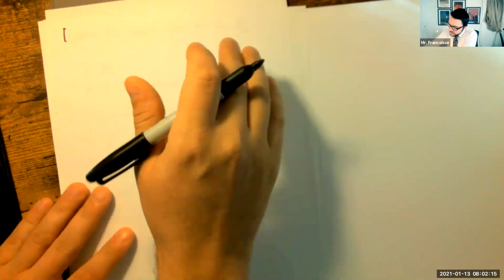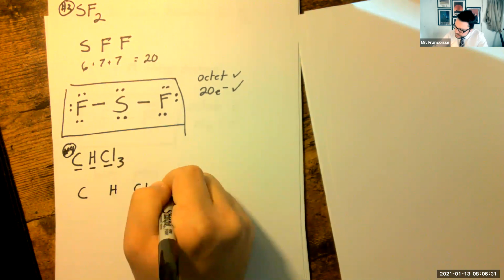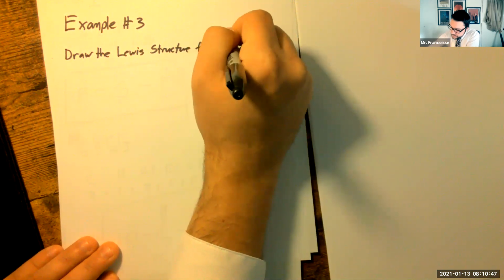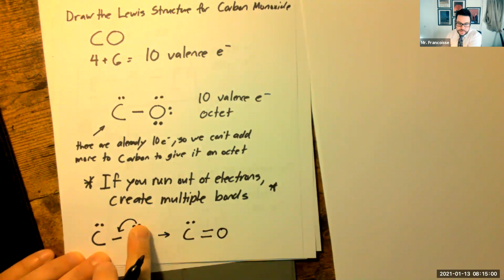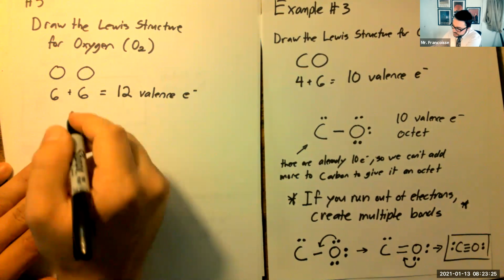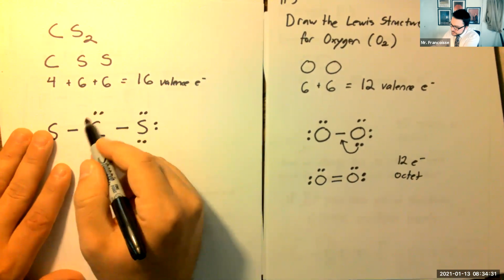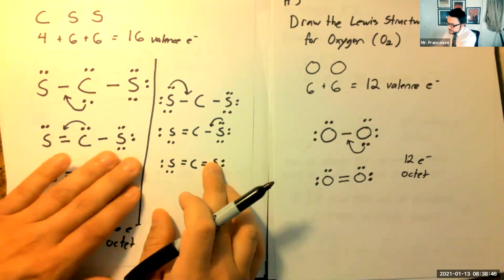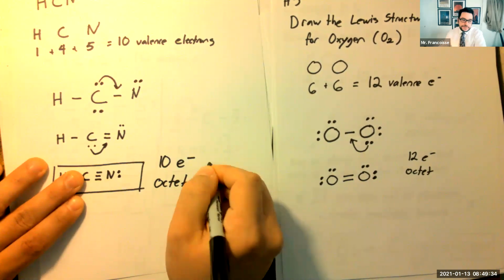Lesson 3.2: Introduction to Lewis Structures PART 2